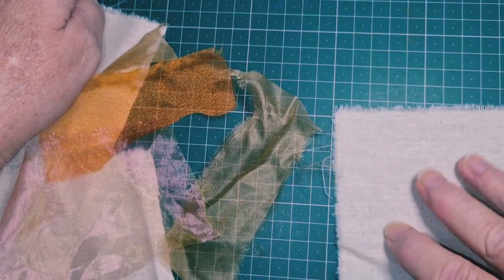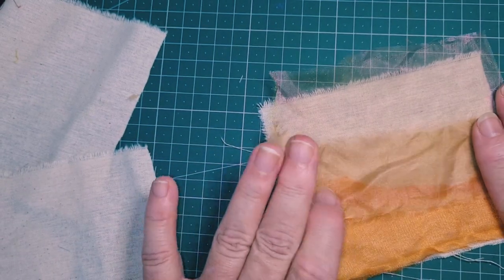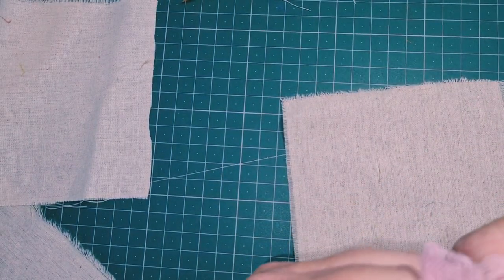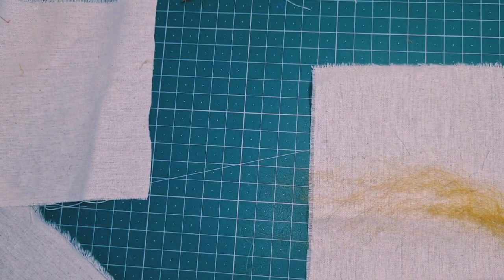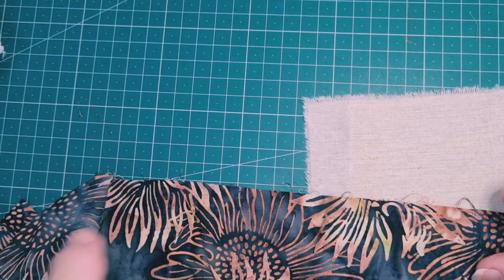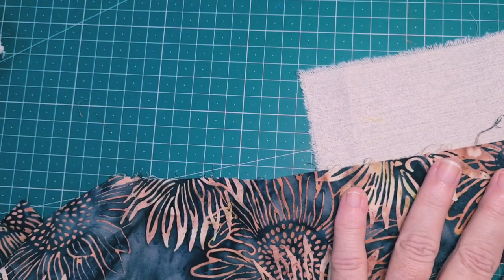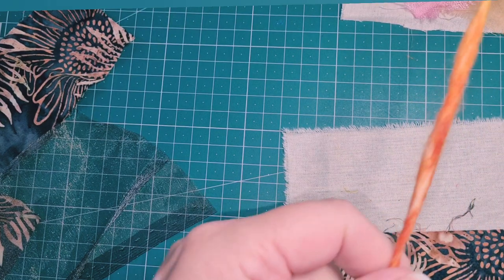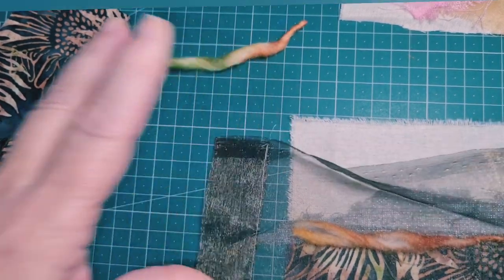Easy Fabric Art Tutorial in making 4 simple backgrounds of layered fabric scraps for slow stitching.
4 simple backgrounds made from fabric scraps.  This tutorial on easy fabric art shows you how to put together some different backgrounds to inspire you to create.  Tracey from @artfiberstitch shows you just how easy it can be to create your own fabric art.  A few stitches, a little embellishment and you can create an amazing little picture in textile art.